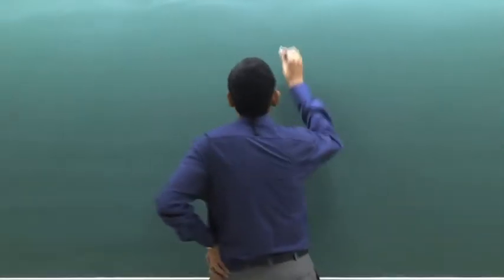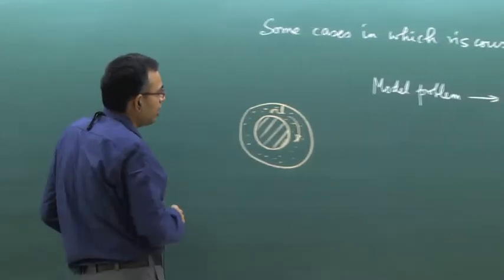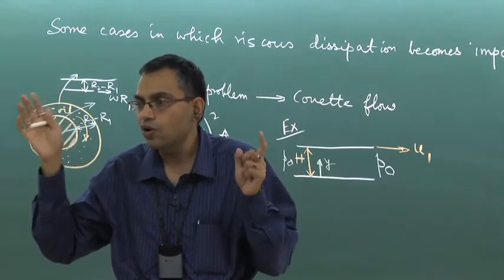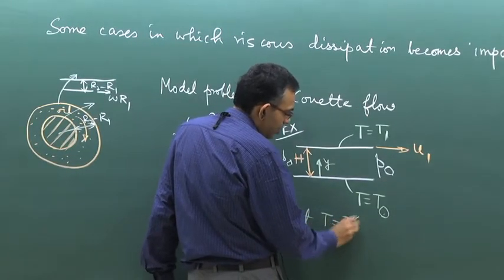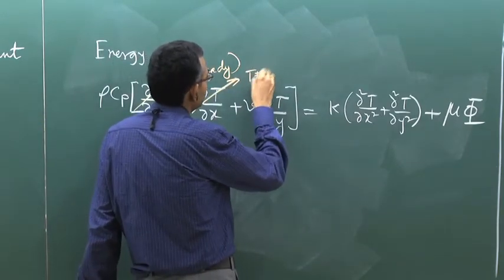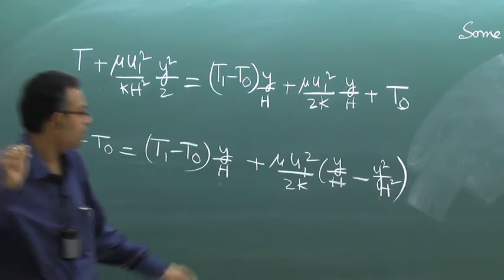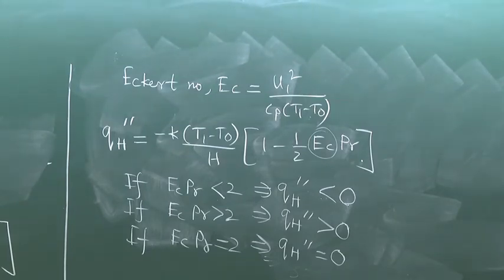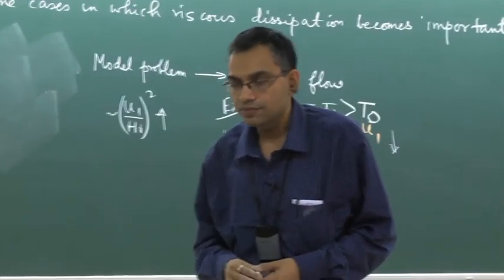Lecture 34: Importance of Viscous Dissipation in Forced Convection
This lecture covers the following topics:
1. Effect of viscous dissipation in Couette flow
2. Determination of velocity profile
3. Determination of temperature profile
4. Important non-dimensional numbers